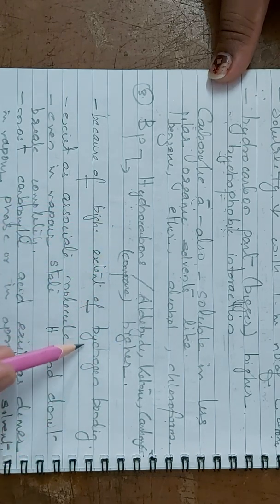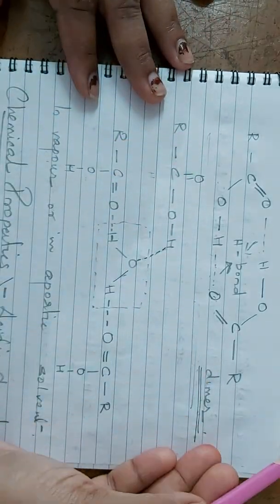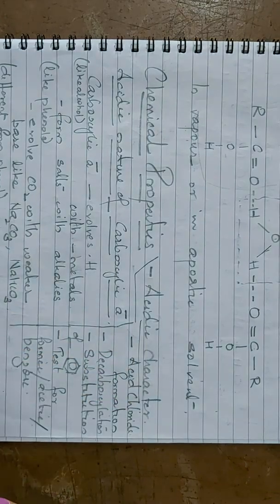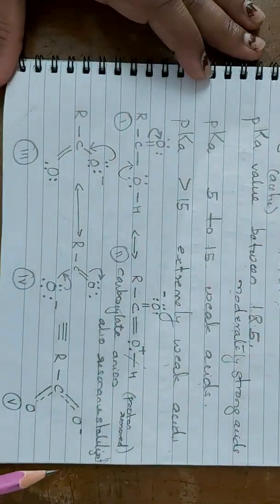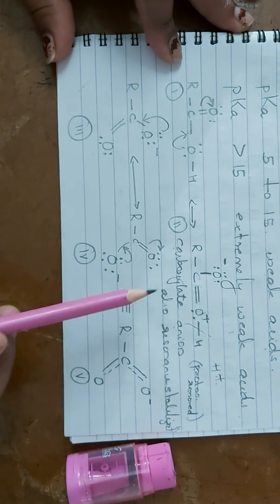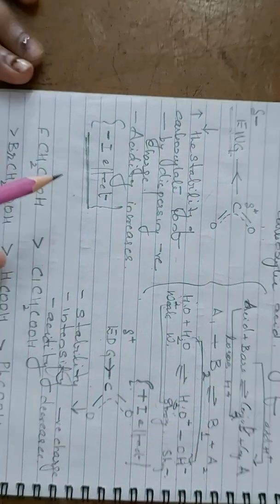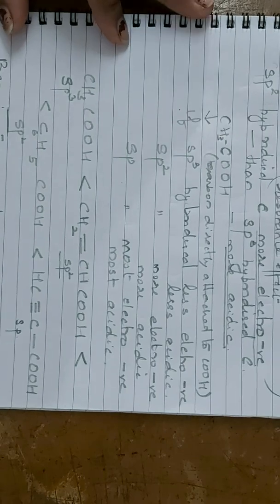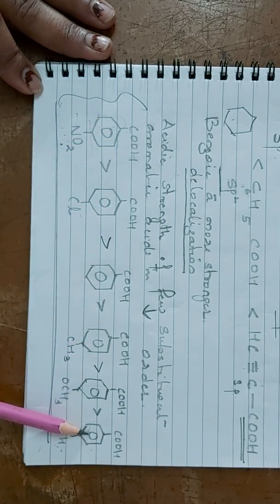12.CarboxylicAcids. (2) Physical Properties. Acidic Character.